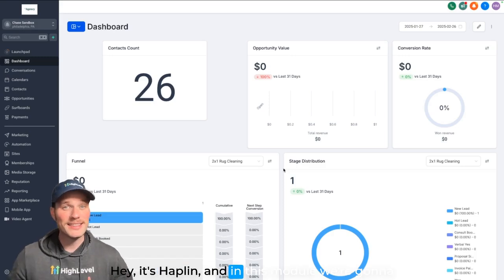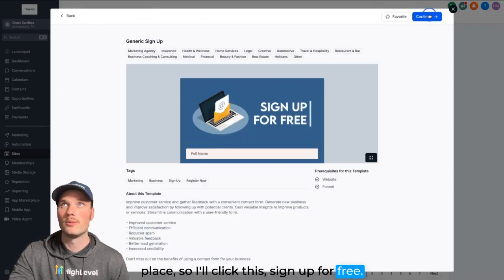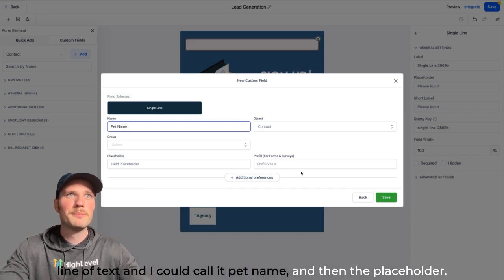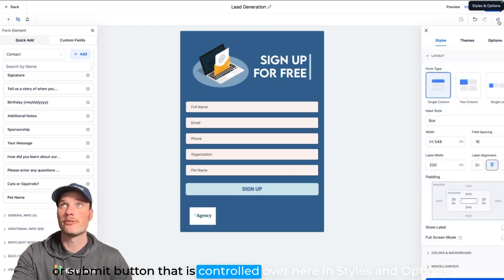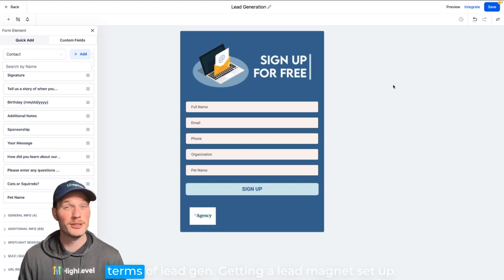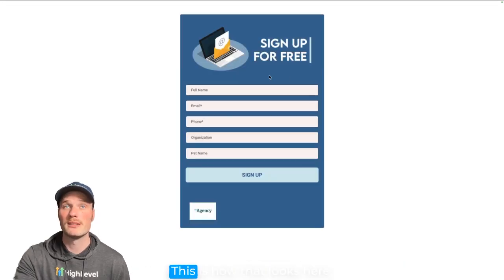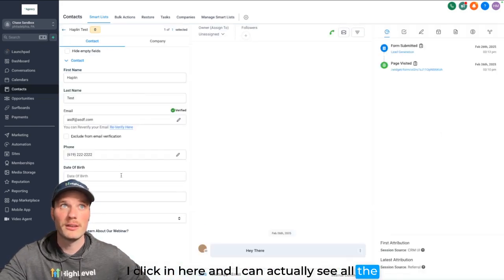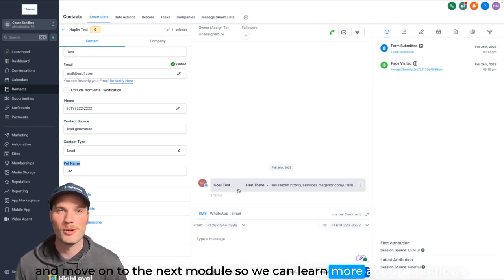📝 Generate Leads With Forms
Add the Quick Wins 2025 Snapshot into your HighLevel account by clicking

Mastering Lead Generation with Form Builder: Step-by-Step Guide

In this module, Haplin guides you through the process of creating and using forms to generate leads. Starting with accessing the Form Builder, he explains how to create a new form from scratch or by using a template. Learn how to customize fields, use conditional logic, and set up form submission actions. Haplin also covers ways to publish and embed your forms across different platforms and previews the next module on workflows. This tutorial is a comprehensive guide to starting with forms for lead generation.